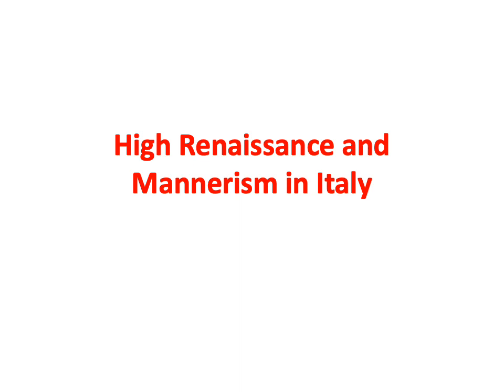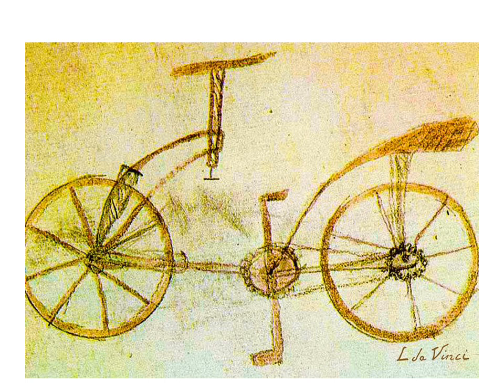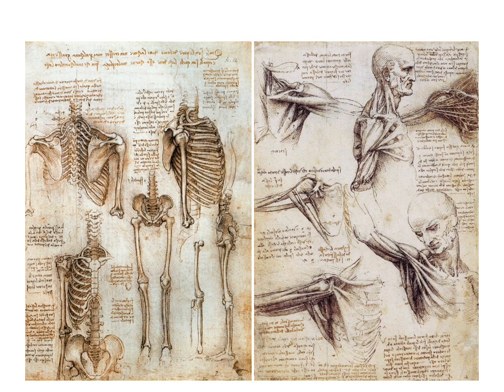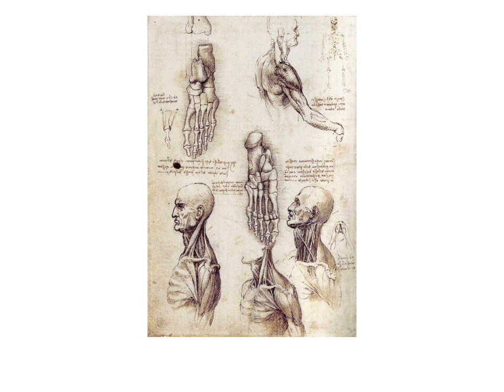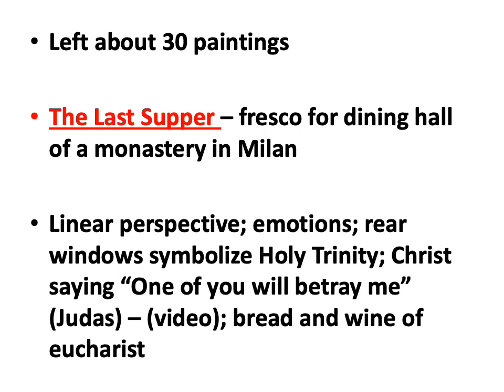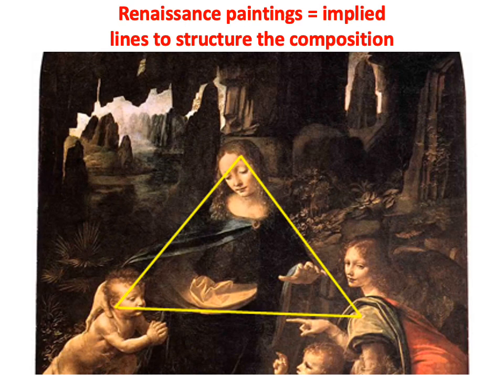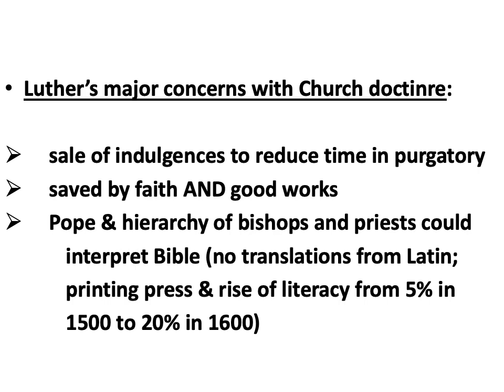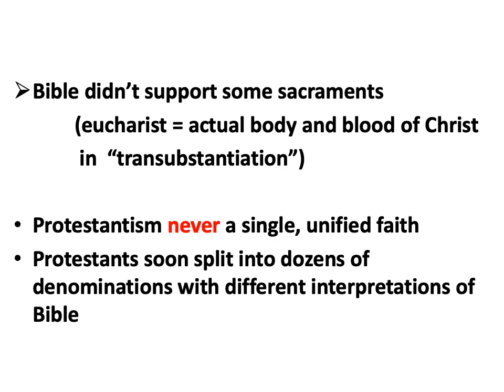Lecture - High Renaissance